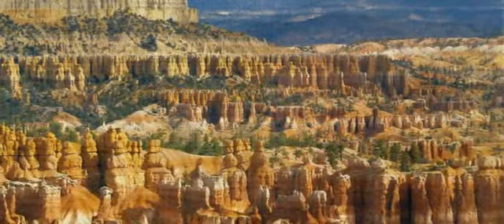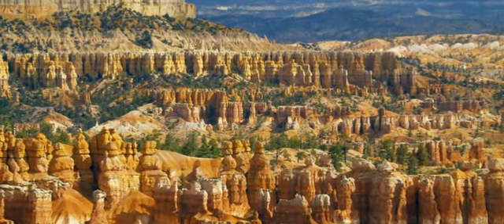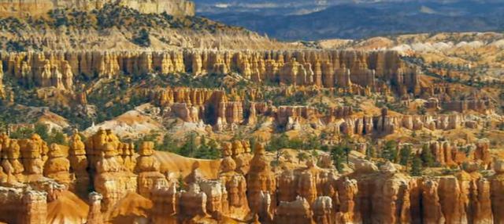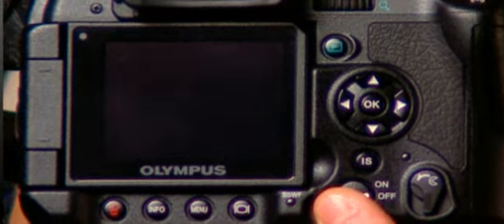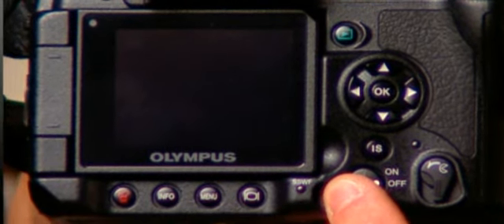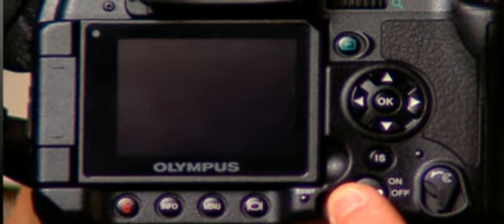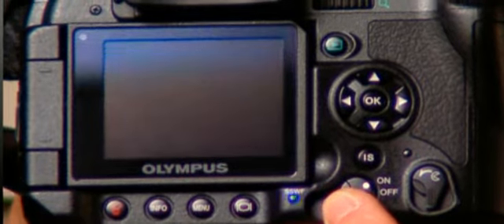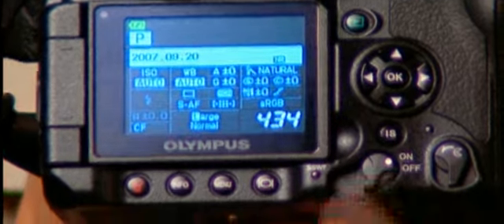Dust reduction system of Olympus Fourthirds E-3 DSLR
Gary Cralle talk on Olympus Fourthirds E-system philosophy and the dust reduction system of Olympus Fourthirds E-3 professional DSLR. Olympus dust reduction system is an industry first. A proven technology which all other Professional DSLR manufactueres are emulating.

Awards winning and Olympus Visionary photographer Gary Cralle is a writer, photojournalist, portrait, commercial, travel and stock photographer.